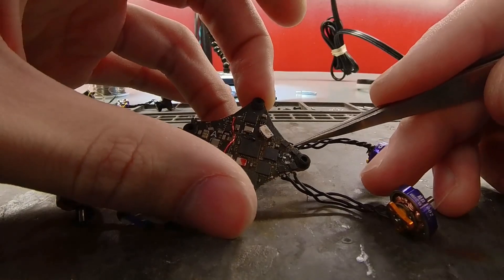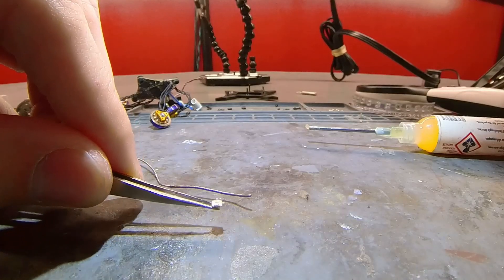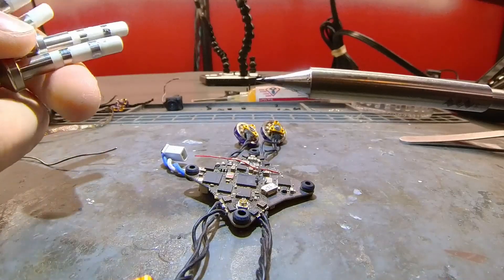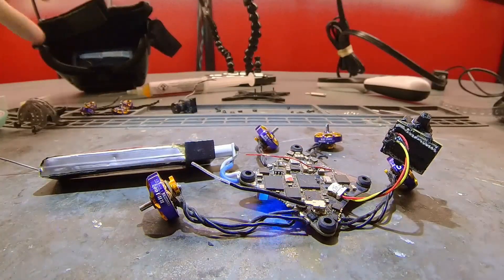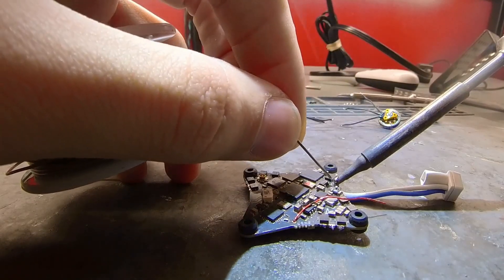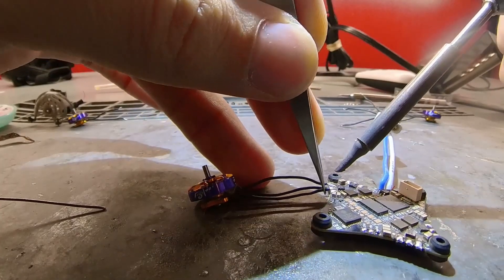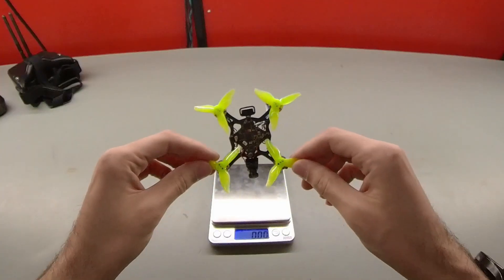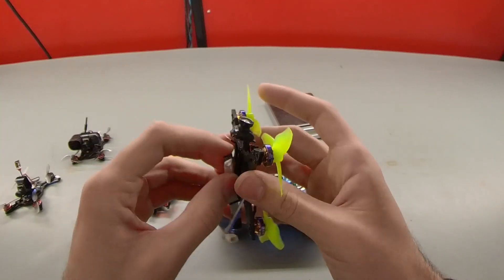Fixing a U.FL and Building/Flying a 3D printed Drone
A video of me replacing the U.FL connector on a damaged flight controller and using that flight controller to build a new 3D printed Drone

parts:
betafpv C02 cam
flywhoo robo 23000kv motors
betafpv 5in1 FC
hummingbird racespec antenna
gemfan 2in 3blade props
bng A30 650mah
3D printed frame 80mm
3D printed camera mount TPU